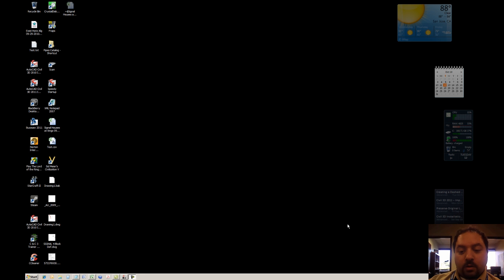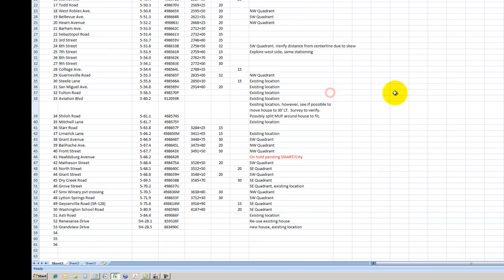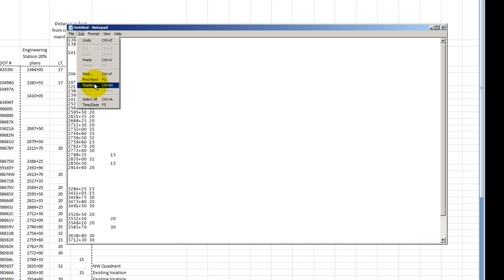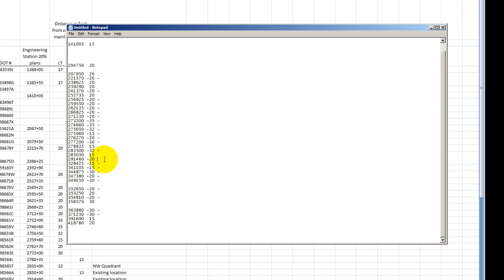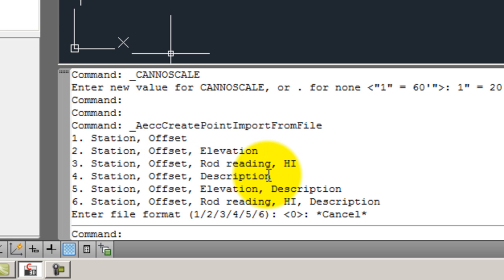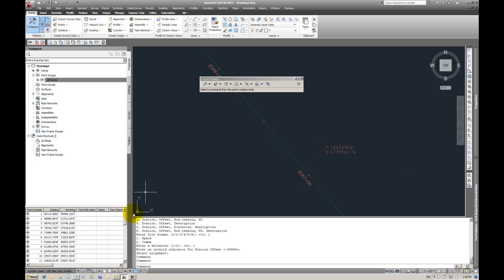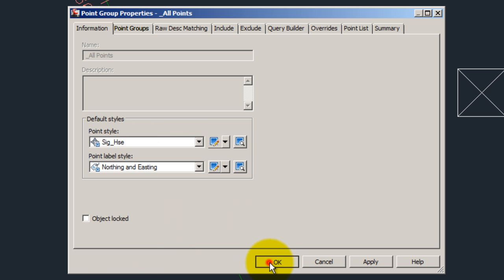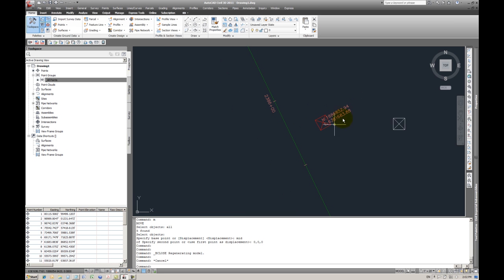Civil 3D - How to Import Station/Offsets using a ASCII TXT file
AutoCAD Civil 3D 2011 can import points from an ASCII file which has a column of alignment stationing and offset information. C3D will create the point objects, those objects can be defined by an ACAD block. My example shows Railroad Signal Houses blocks. Another block I've used is a Mile Post block. Another reason this is powerful is to quickly check and double check a provided list of the stationing of intersections from your alignment.